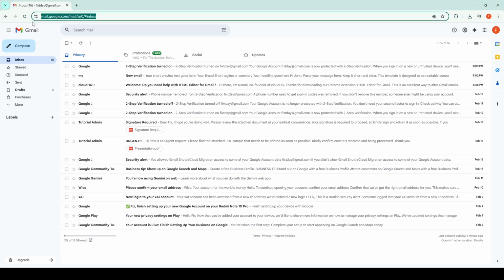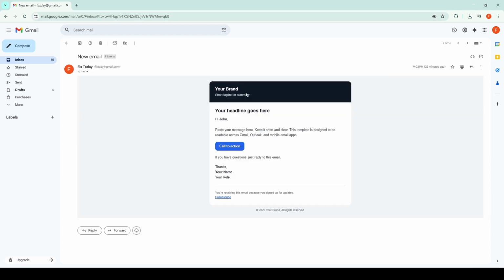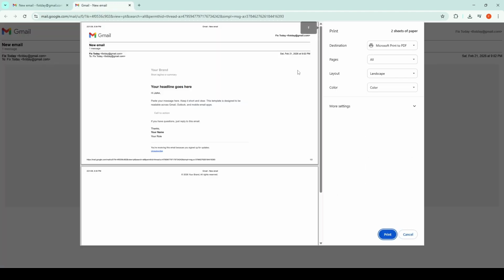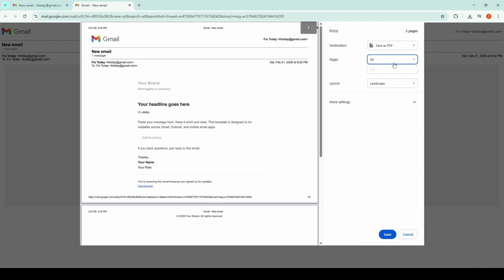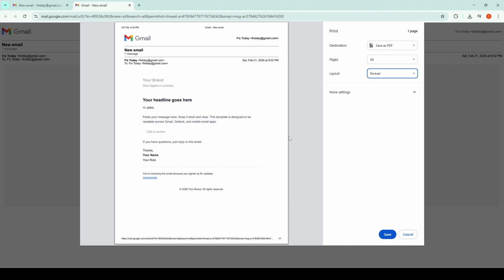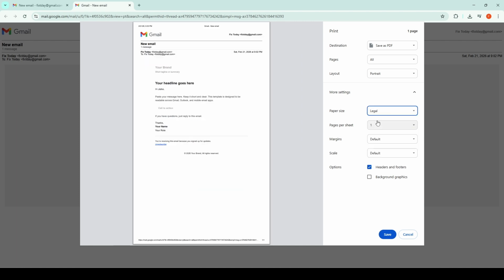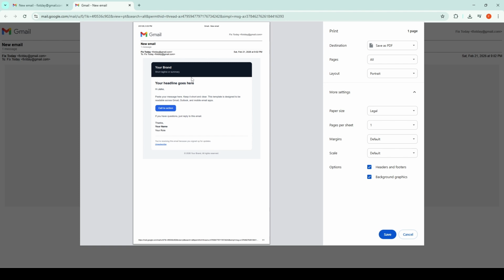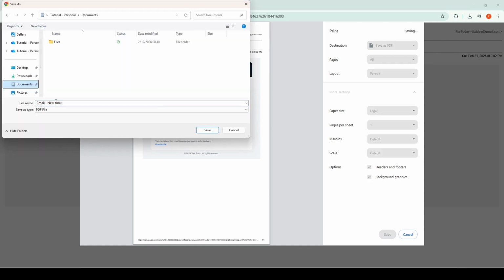How to Save an Email as a PDF in Gmail - Export Email Copy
Learn How to Save an Email as a PDF in Gmail step by step.

In this tutorial, I’ll show you exactly How to Save an Email as a PDF in Gmail in a simple and beginner-friendly way. Follow along and you’ll have it set up in just a few minutes.